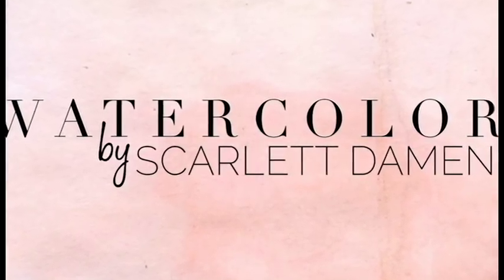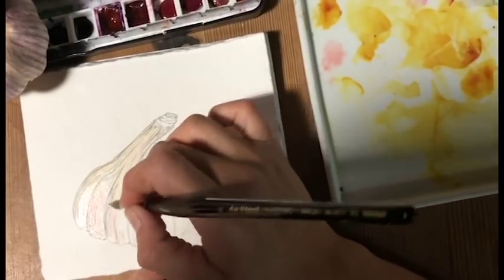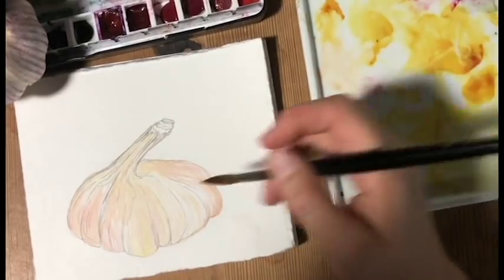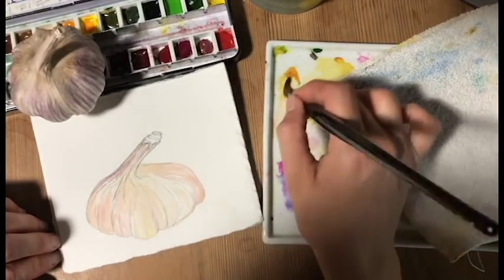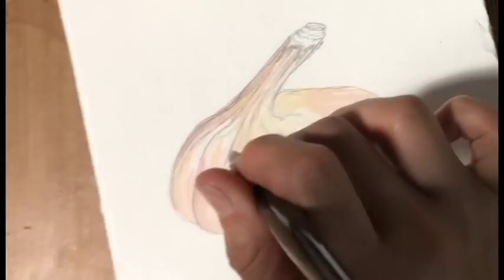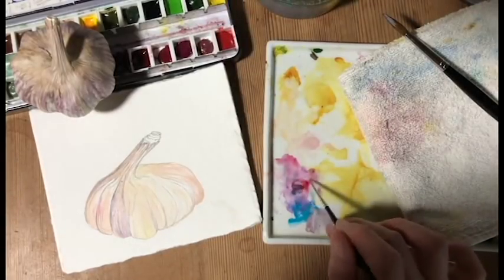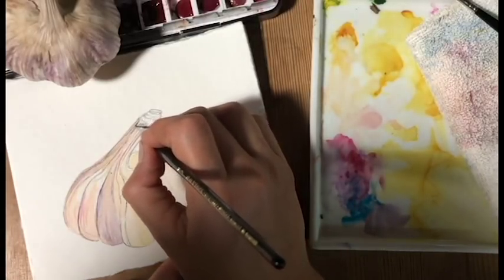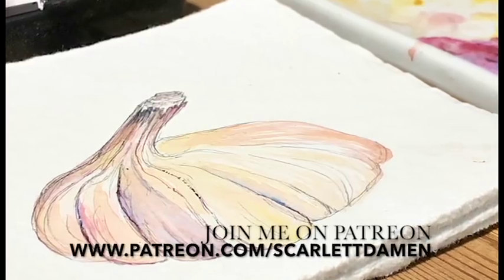🖌 Botanical Art tutorial ~ Garlic, light and delicate ~ WATERCOLOUR by Scarlett Damen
Welcome to WATERCOLOR by Scarlett Damen your online watercolour Art School for everyone from beginners to advanced watercolorists.

*Downloadable sketching templates for this tutorial available

You can also join me on Patron, Instagram, Facebook, Pinterest and Twitter.
My are is availible on Society6 and downloadable sketches my all my tutorials are in my Etsy shop. (See links below)